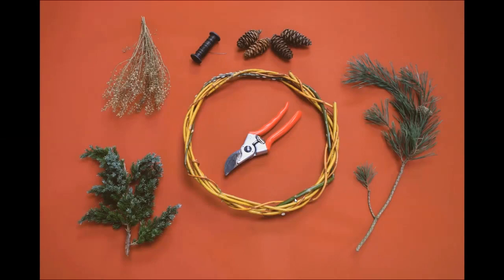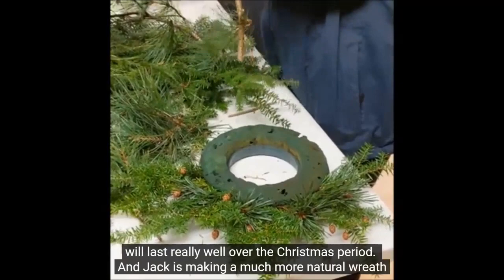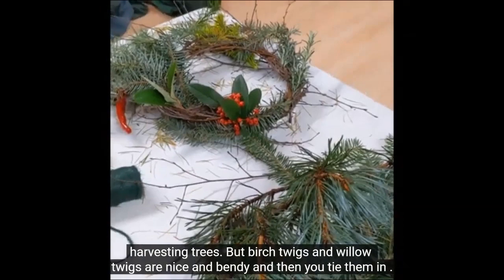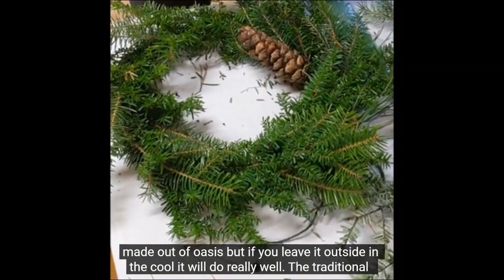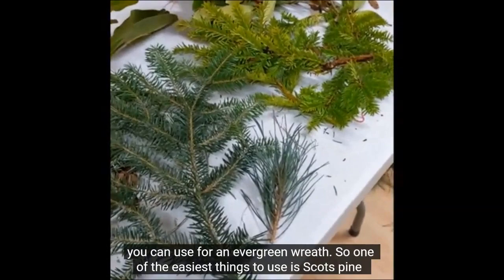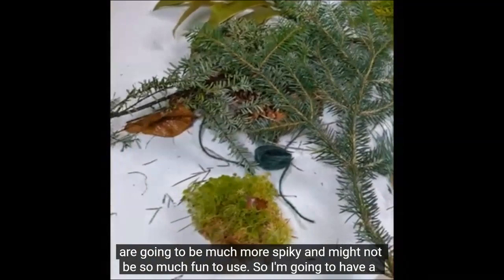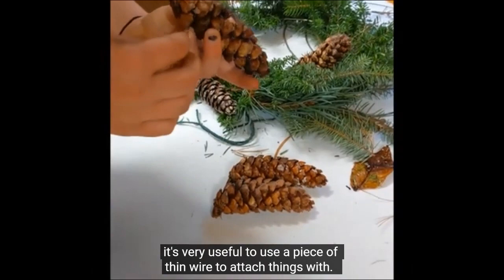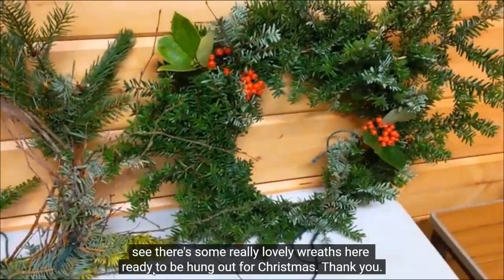Festive Wreath Making Workshop - University of Dundee Botanic Garden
Join us at the University of Dundee Botanic Garden for a festive wreath making workshop.

When it comes to Christmas decorations, your outdoor holiday decorations are truly just as important as the ones you hang up inside. Christmas wreaths are a classic yet easy way to instantly up the ante when it comes to your Christmas decor. Follow the video and then listen to answers to questions posed by the audience. Then make your own wreath at home.